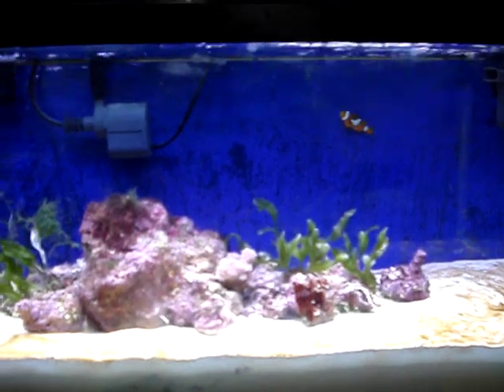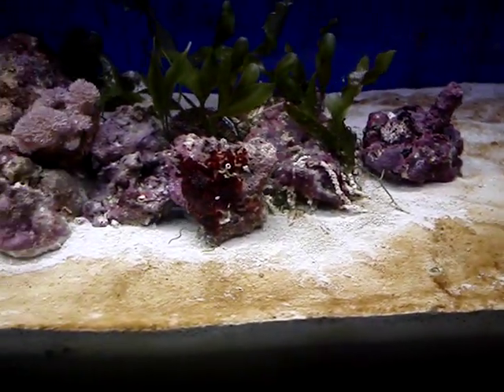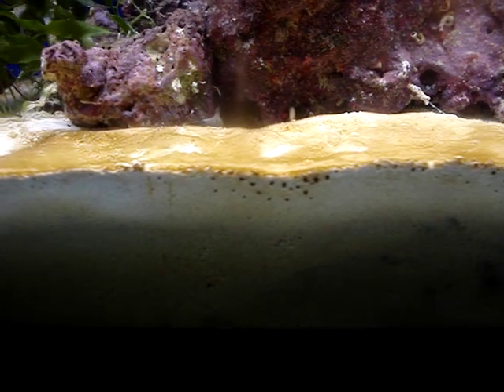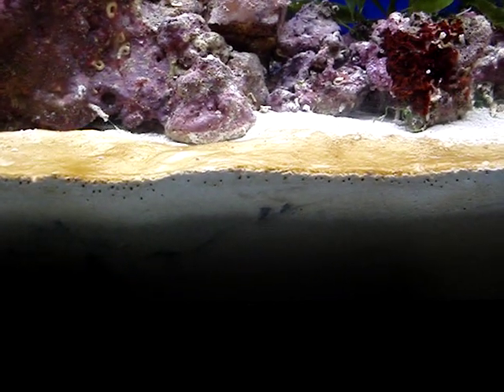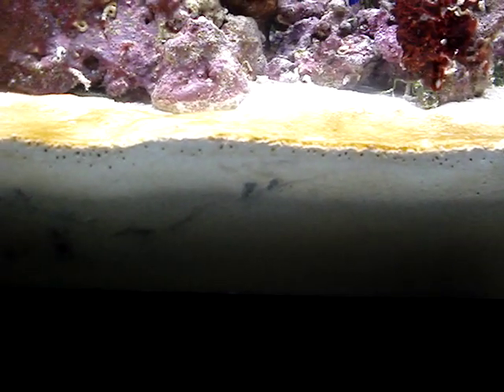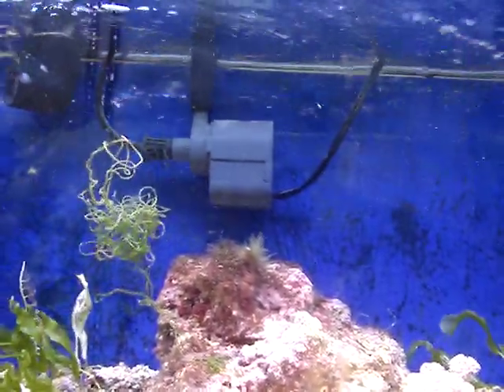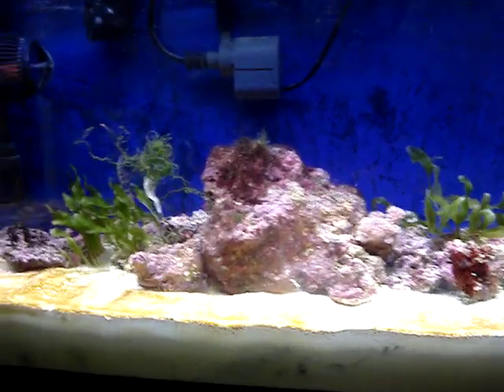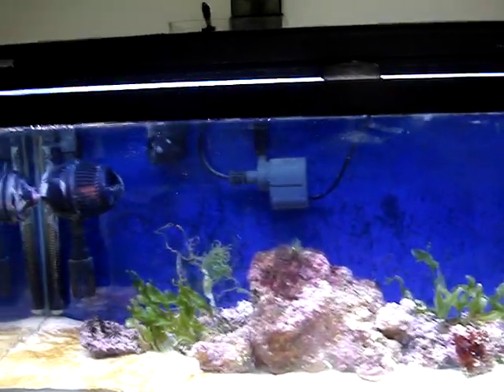Marine Aquarium Deep Sand Beds Pt. 1 of 2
Part 1 of Saltwater Reef System Deep Sand Bed information, and how It works as a natural nitrate filter. By NewYorkSteelo.